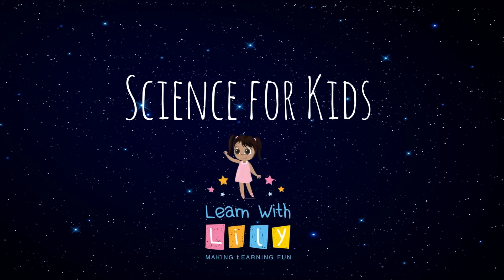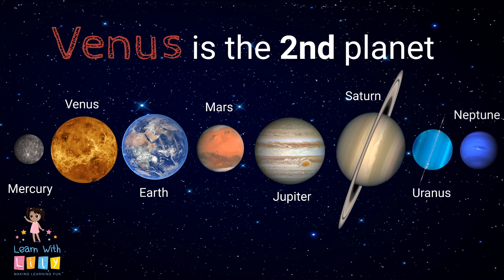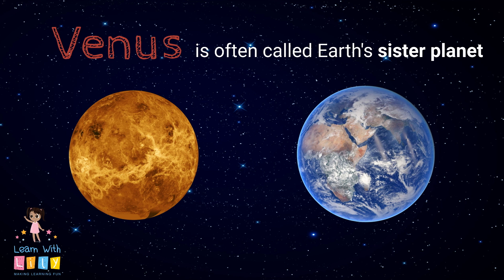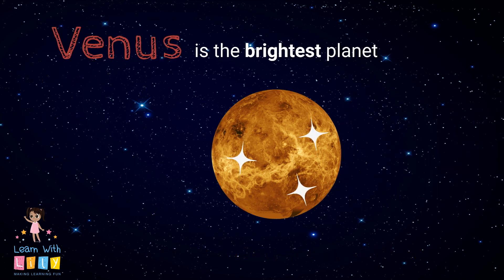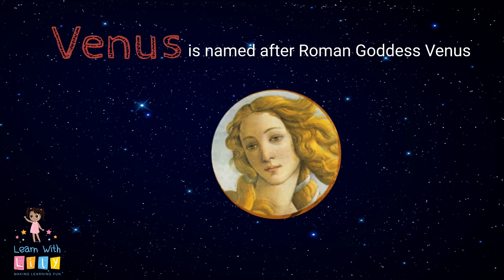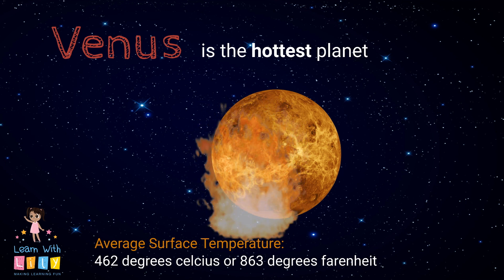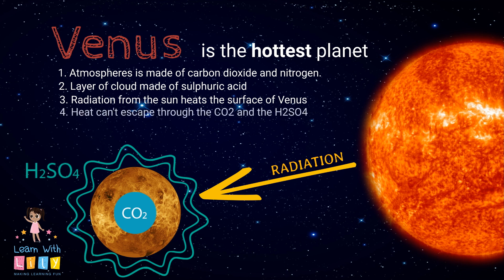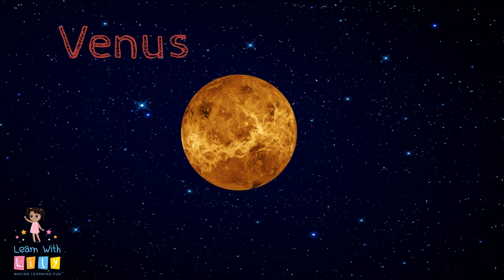Planet Venus Facts Learn Space and Science for Kids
Learn about the Planet Venus, teach your toddler or child the names of the planets, and facts about our solar system - science for kids. Your child will learn about the planets, orbits and space.

In this episode we:
- learn about the planets
- learn about Venus